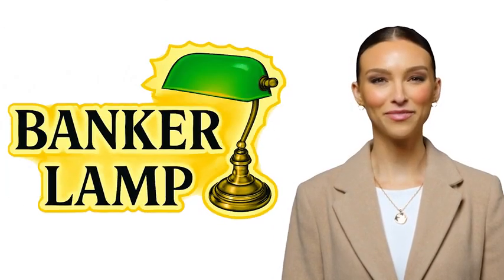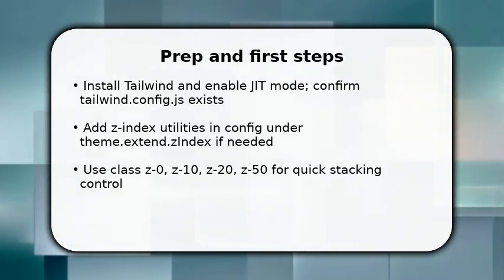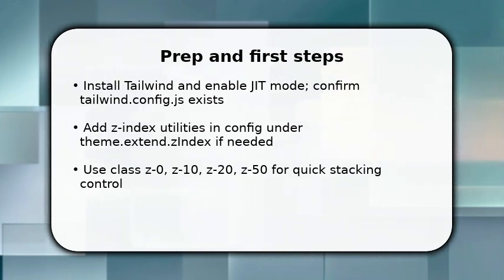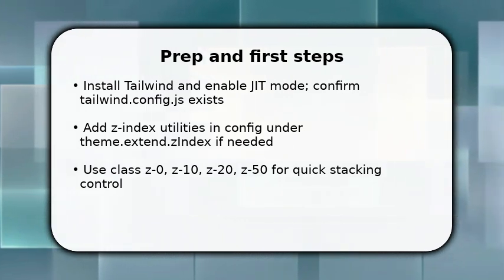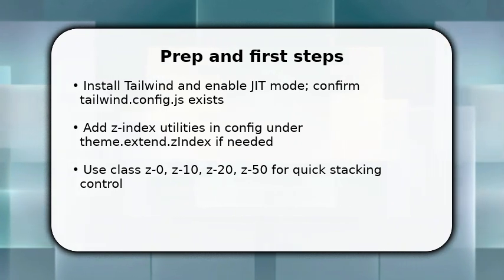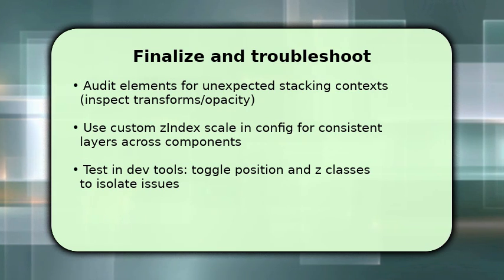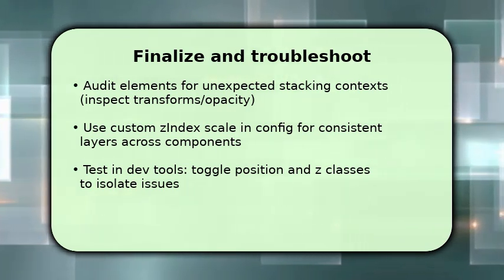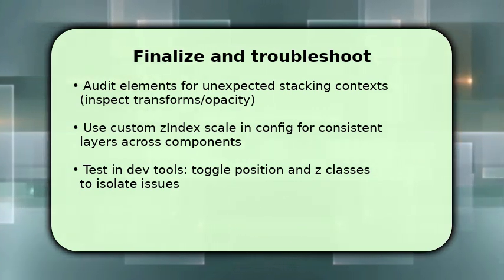How to Use Z Index in Tailwind - Easy Guide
Dive into the world of web design and master CSS' z-index property with our easy guide. Learn how to effectively layer elements using Tailwind CSS, ensuring your website stands out visually.